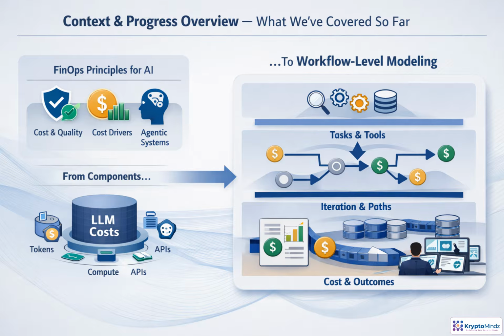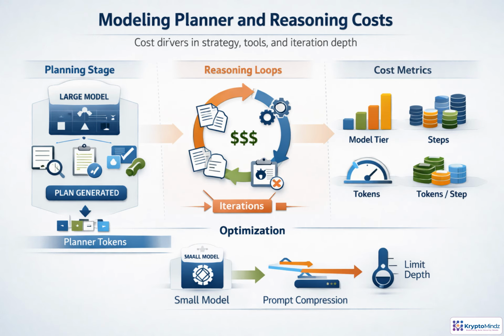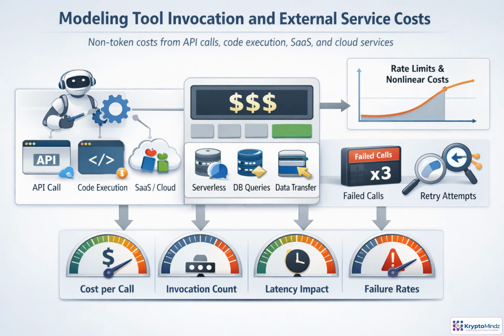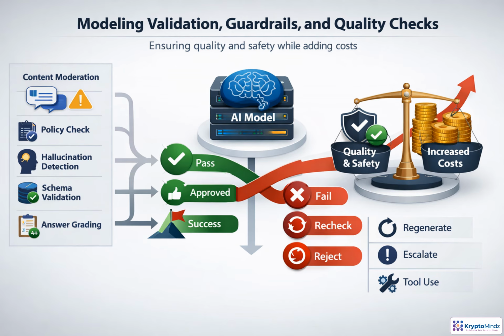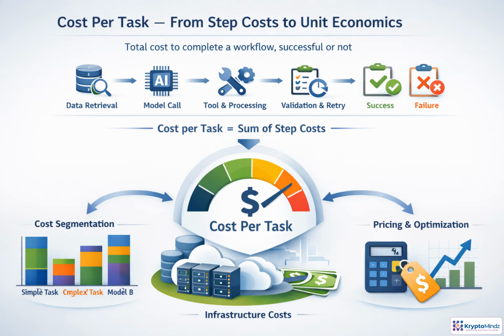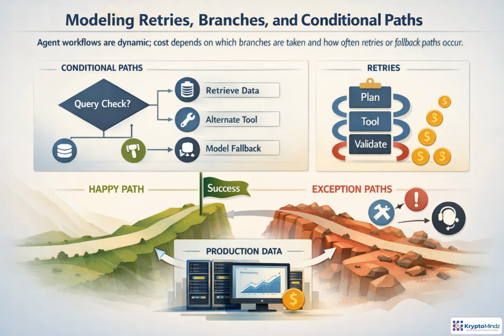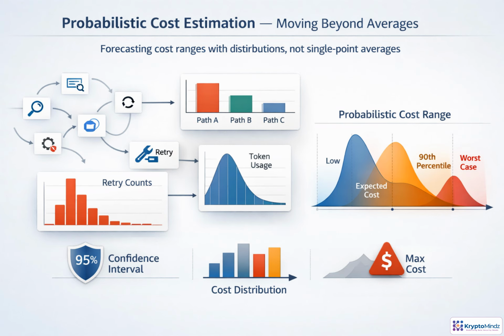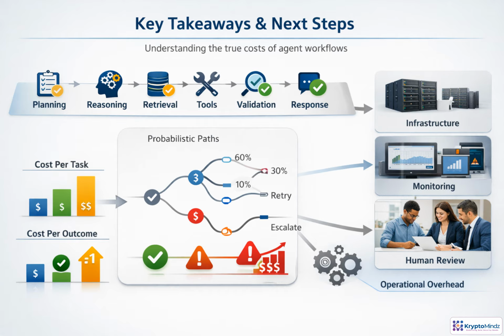Agentic AI Cost Modeling: From Tokens to Workflow FinOps | Module 2.2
Agentic AI costs are rarely driven by one model call. A single user request can trigger planning, reasoning loops, retrieval, tool calls, retries, validation, and human review—each adding cost and governance complexity.

In this training module, you will learn how to move beyond simple token tracking and build a repeatable FinOps approach for estimating cost per workflow, task, and business outcome.

Key takeaways include:
- How to break an agent workflow into measurable cost units
- Why planner and reasoning loops can quietly increase spend
- How retrieval, embeddings, vector databases, rerankers, and context chunks affect total cost
- How to model tool usage, API fees, compute time, retries, and fallback paths
- Where to identify optimization targets without reducing answer quality
- How workflow-level cost maps support forecasting, attribution, and governance

Suggested course progression: start with the FinOps mindset for agentic AI, then map workflow components, assign cost drivers, evaluate conditional paths, and identify practical optimization levers such as model routing, prompt compression, retrieval tuning, and iteration limits.

This video is ideal for AI product teams, cloud FinOps professionals, enterprise architects, ML engineers, and business leaders building or scaling agentic AI systems. Apply these principles to AI platform development, LLMOps, workflow governance, cost attribution, forecasting, and production implementation.